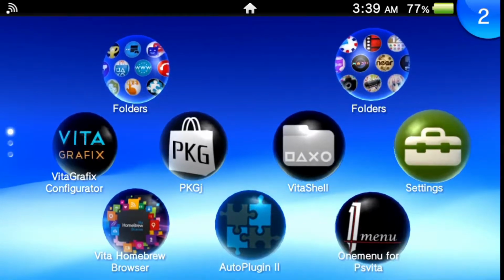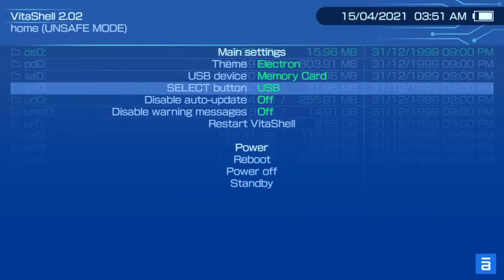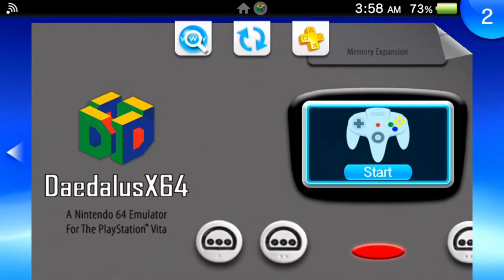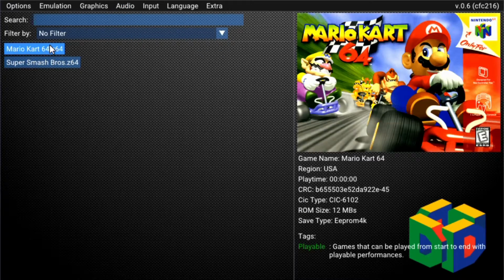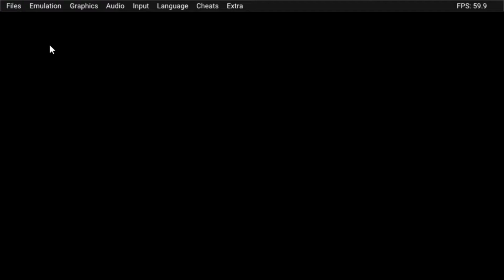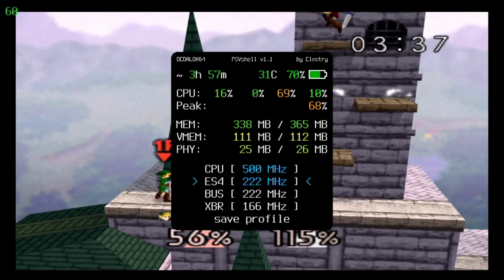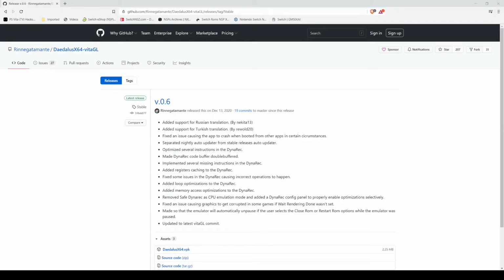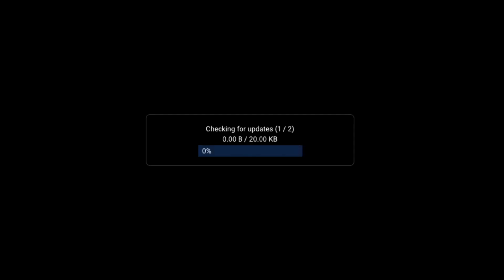Nintendo 64 on the PS VITA! - EASY guide to installing the emulator, and then testing some games!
0:00 Installing the Emulator [Easy Way]
2:00 Moving Games to the Vita
4:25 Testing the Emulator
6:51 Mario Kart test
9:20 Super Smash Bros. test
13:20 Manually Installing the Emulator